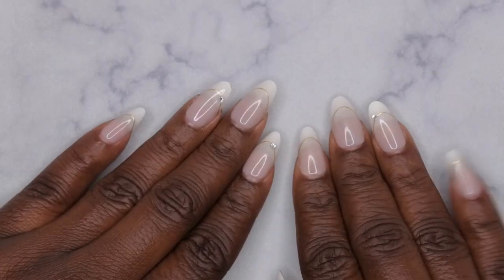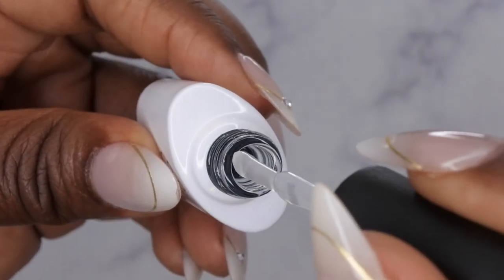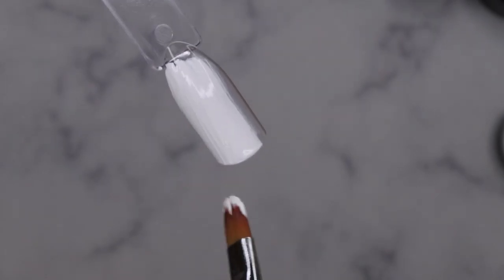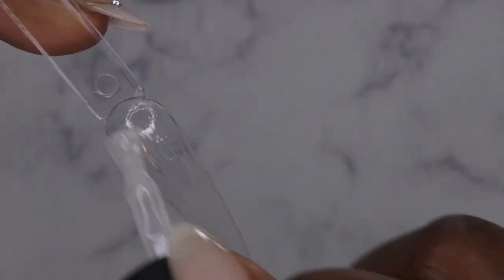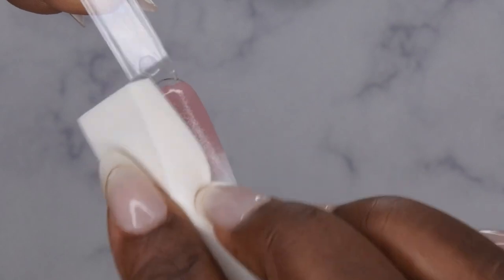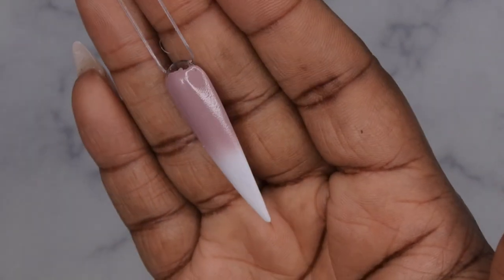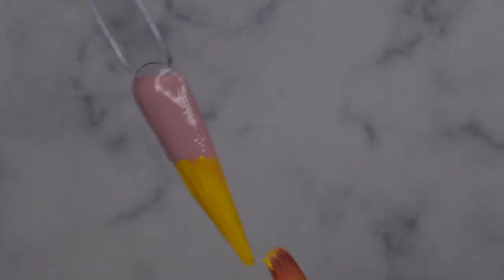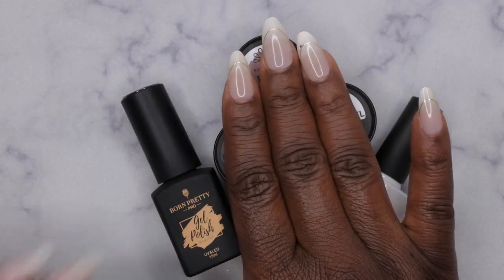The EASIEST Way To Do Ombré Nails (Step-by-Step) | Born Pretty Pat Painting Gel & Super Top Coat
Hello happy people. Today I'll giving ombre nails a try for the first time. I'll be testing out pat painting gel, rubber base gel, and the Super Top coat from  @BornPrettyBPS.

Ombre Sponge
Super Top Coat
Rechargeable Gooseneck Nail Lamp
Nail Art Brushes